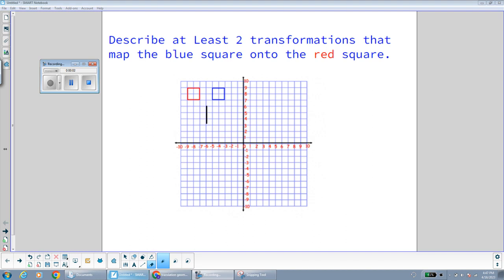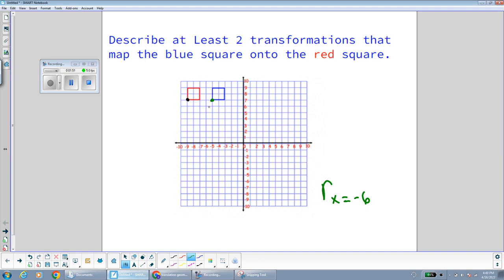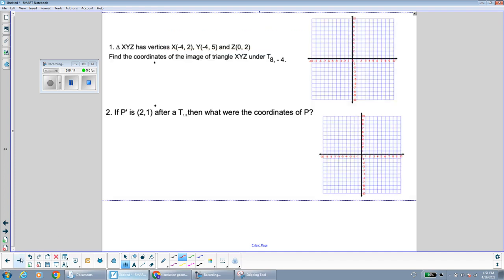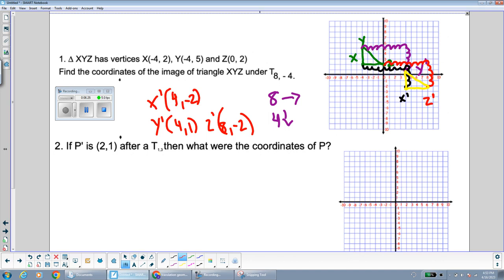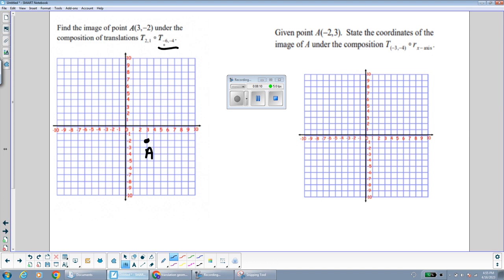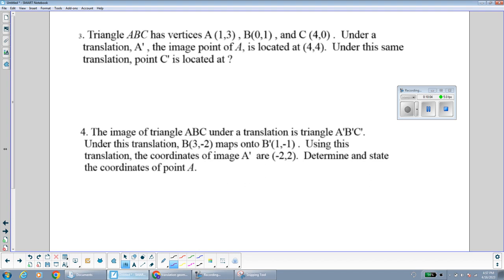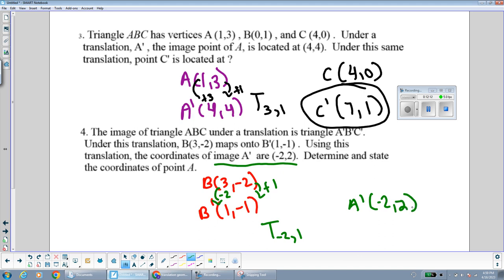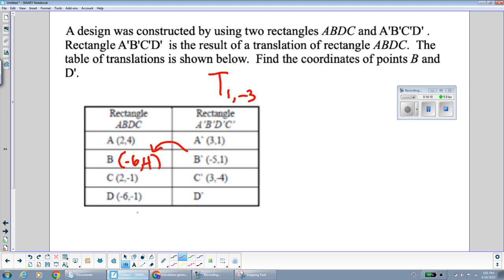Weekly Recap Video Translations